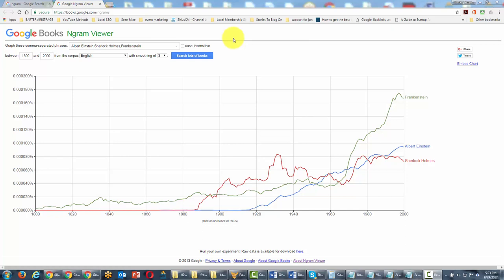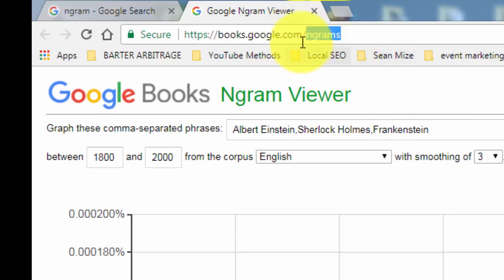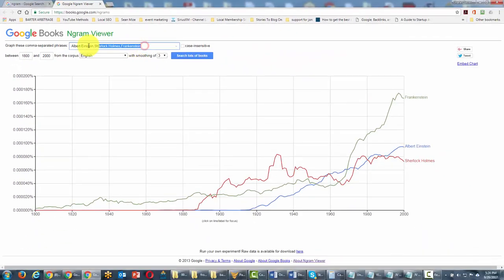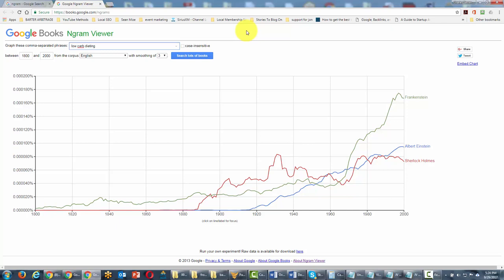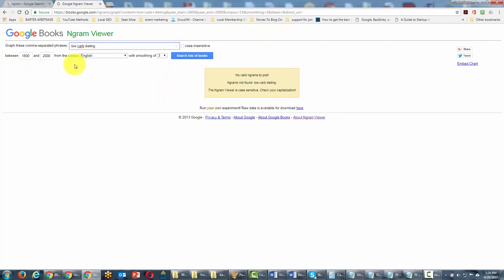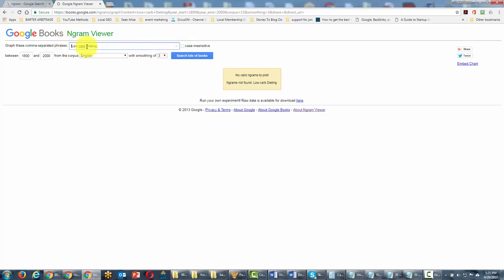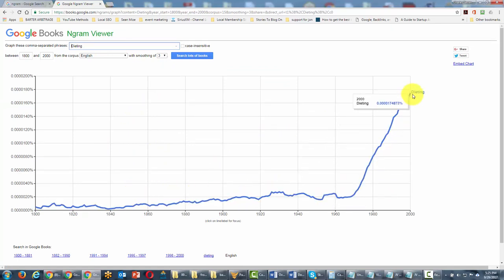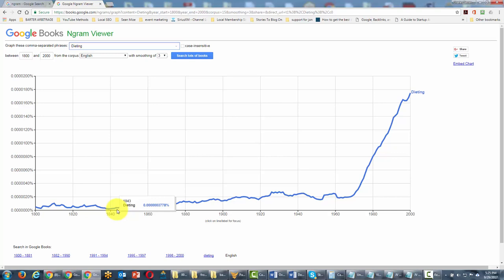Google-Engram-Viewer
Stay Safe 🥰
Stay Happy🥰

purpose.